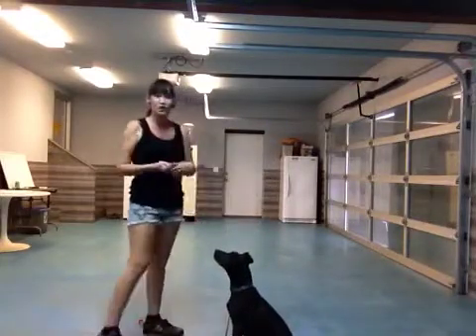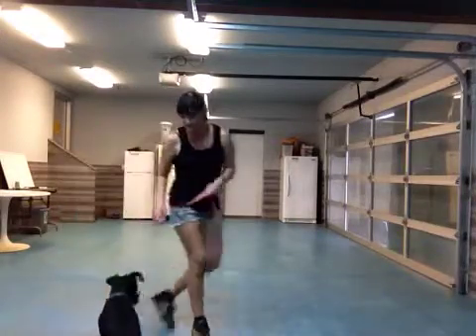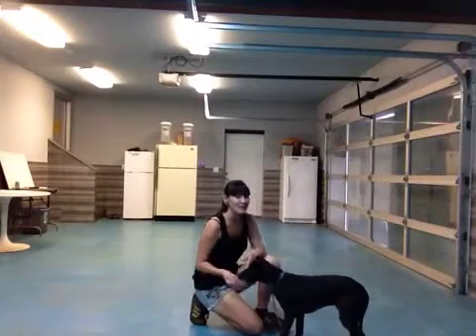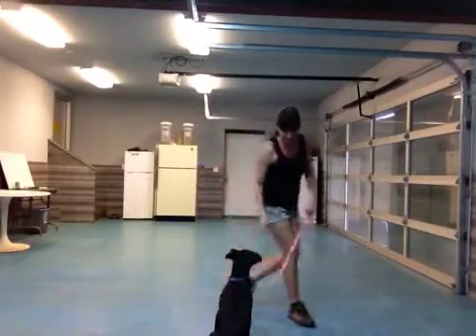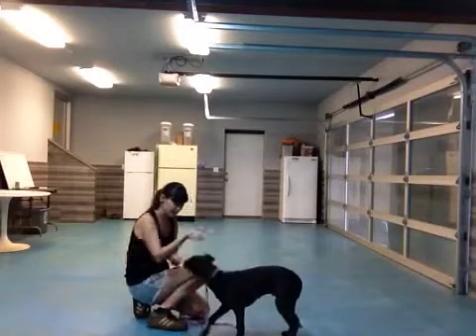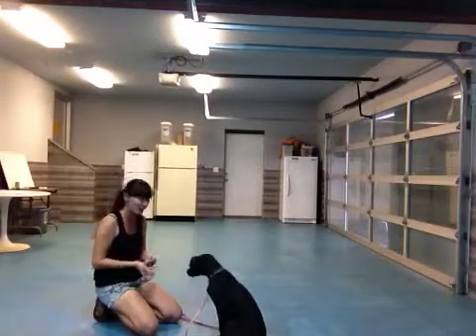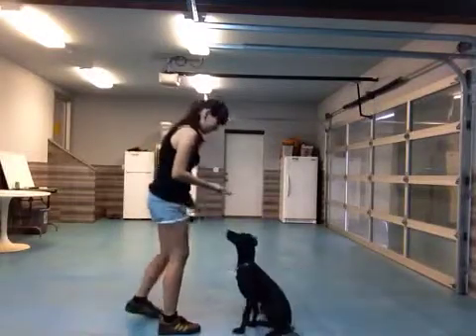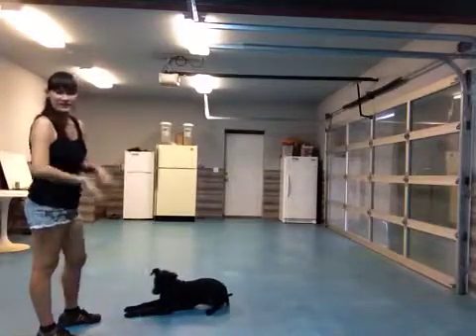Rainbow Down Review